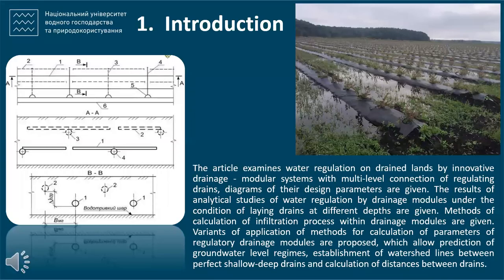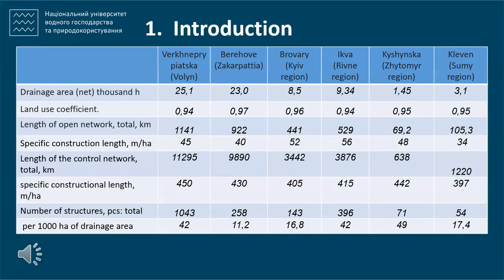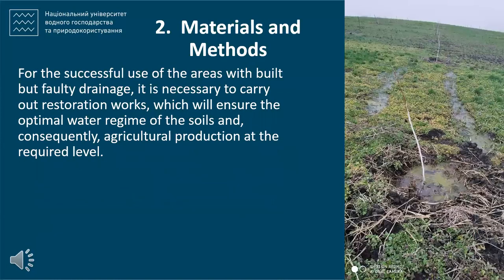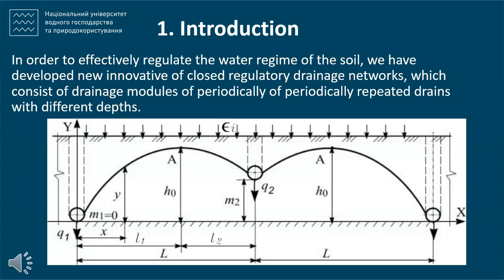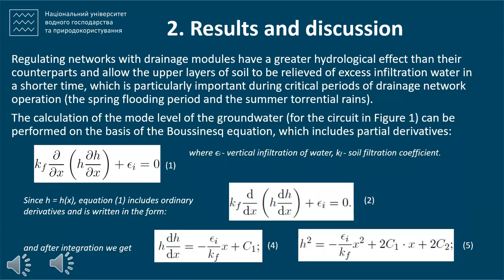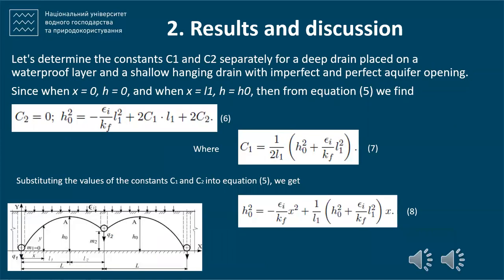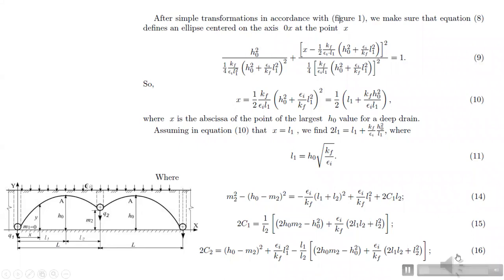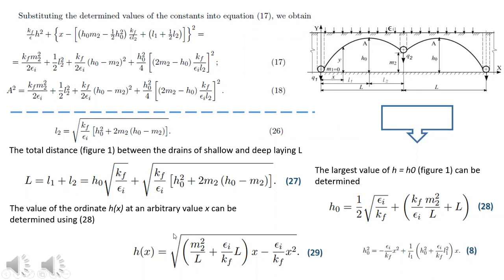Improvement technology of water regulation and methods of calculating the parameters of drainage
M.M. Tkachuk, Serhii Klimov, M.M. Khlapuk, R.M. Tkachuk
Improvement technology of water regulation and methods of calculating the parameters of drainage - modular systems on the lands of the humid zone